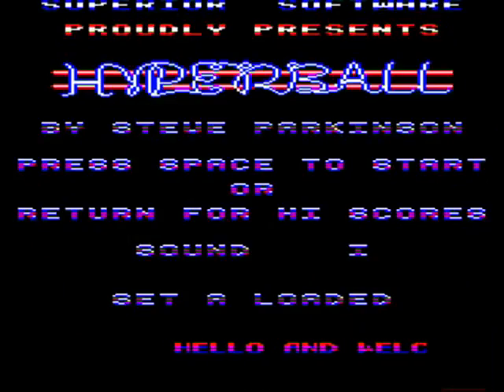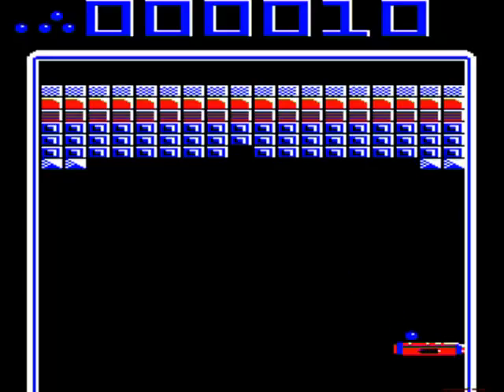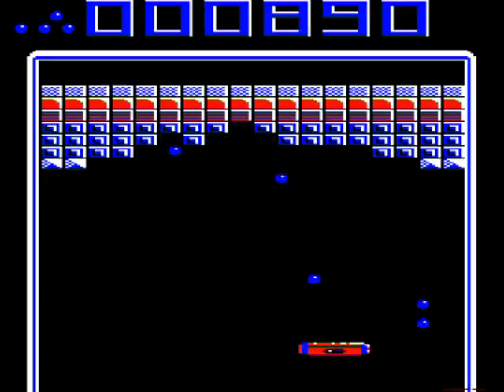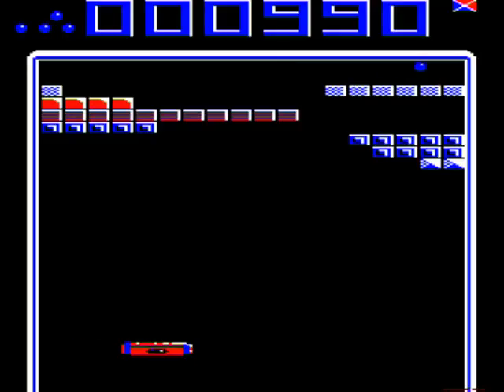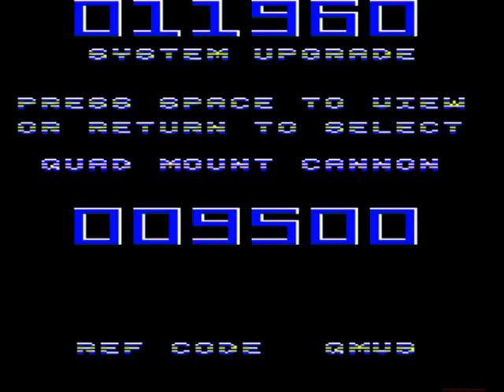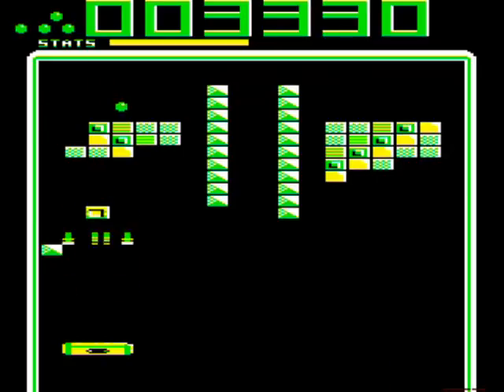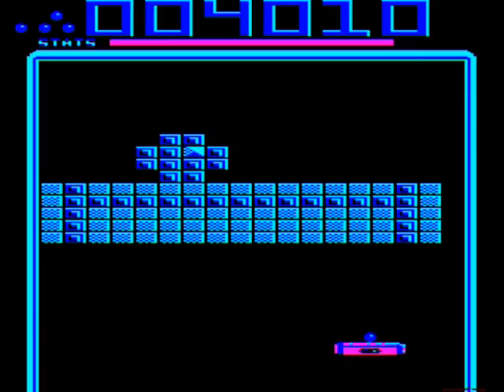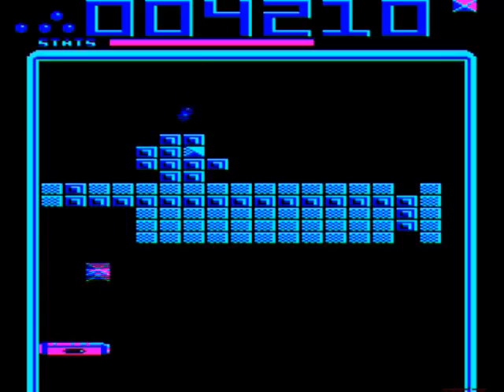ACORN ELECTRON - HYPERBALL - SUPERIOR/ACORNSOFT - 1990